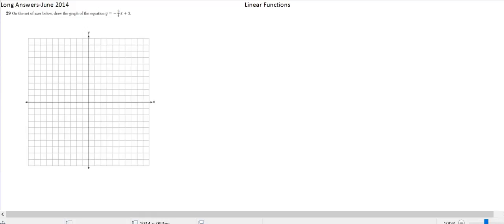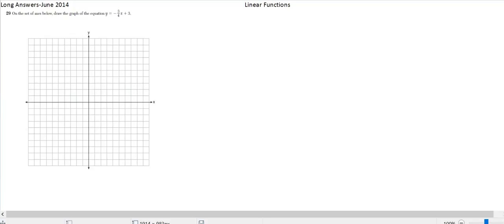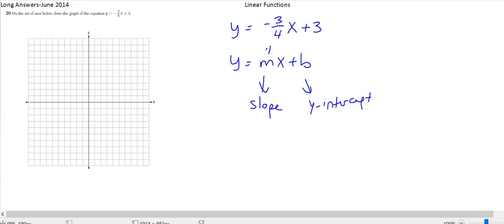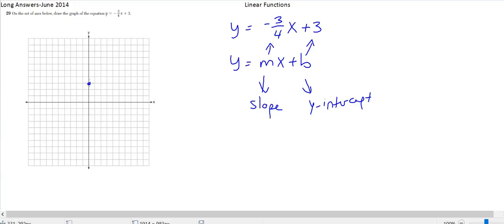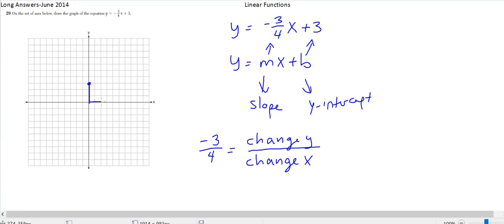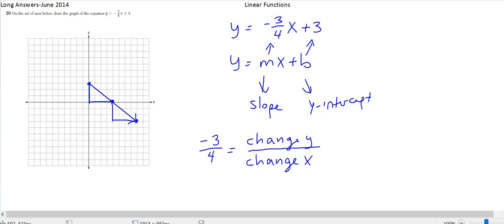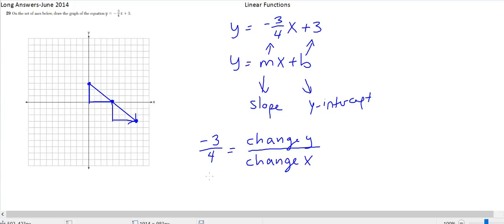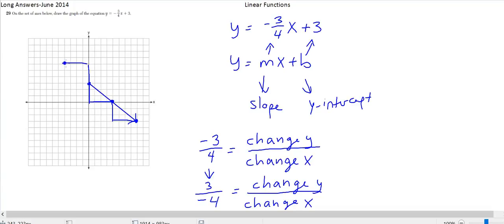Algebra 1 Regents-June 2014 #29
This is a video solution to question number 29 from the June 2014 New York State Common Core Algebra 1 Regents Examination. This question is related to the topic of graphing linear functions.

If you have trouble understanding this question or its solution, check out which will teach you how to graph linear equations.